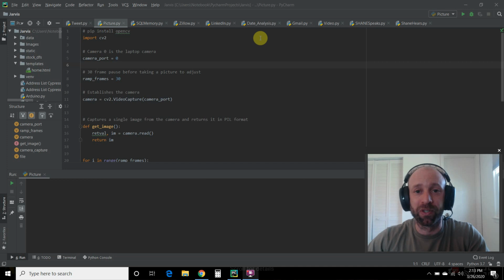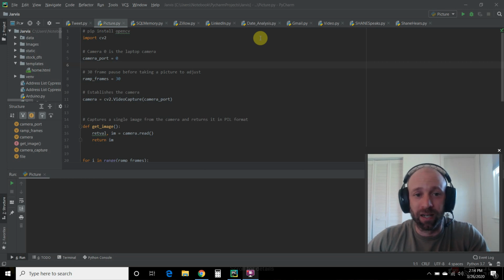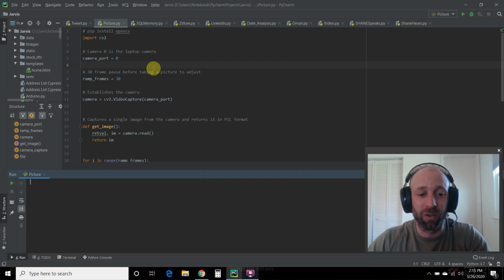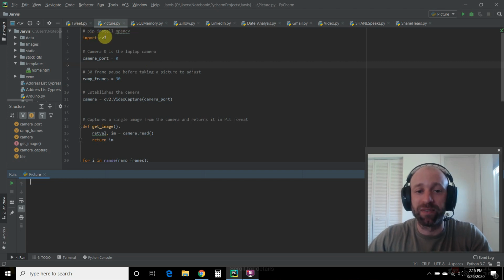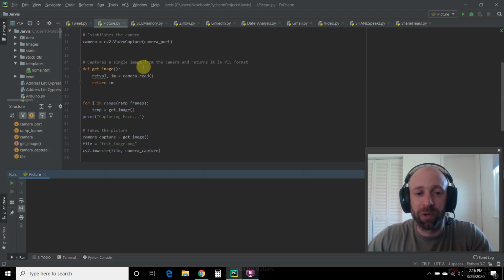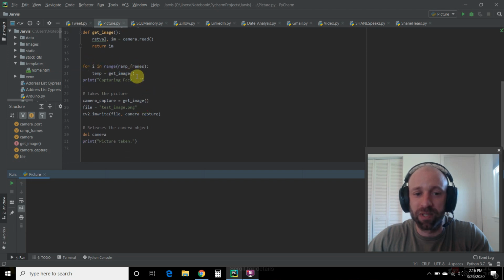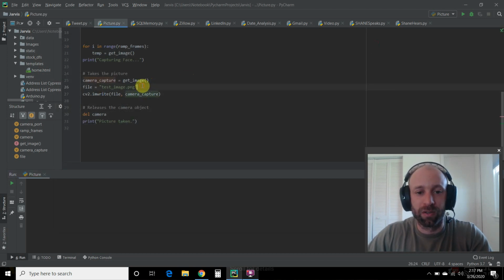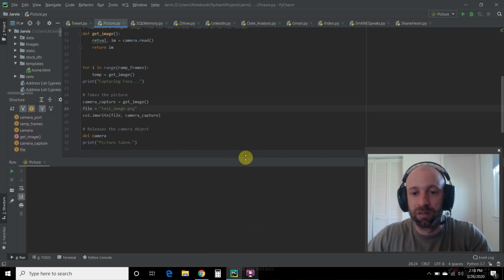Python Take a Picture with Webcam | #59 (Facial Recognition #1)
In this Facial Recognition playlist, we're going to go step-by-step and implement Facial Recognition to authenticate a user.  In this video, we're going to use Python to Take a Picture with our Webcam.